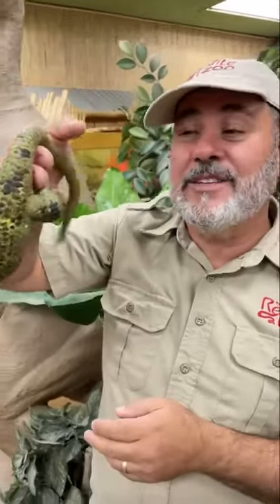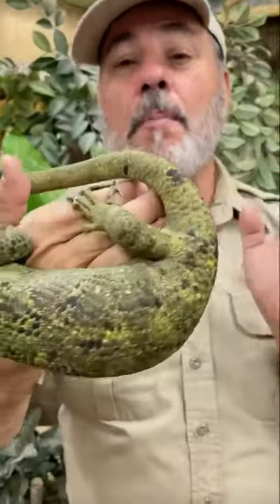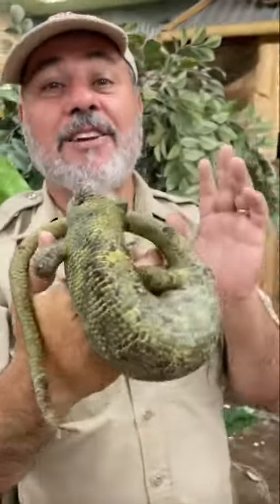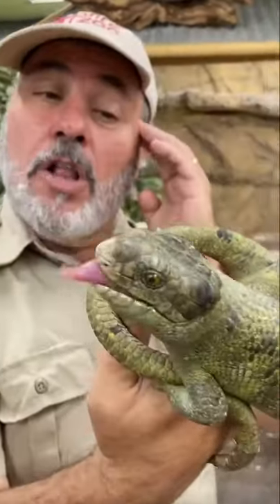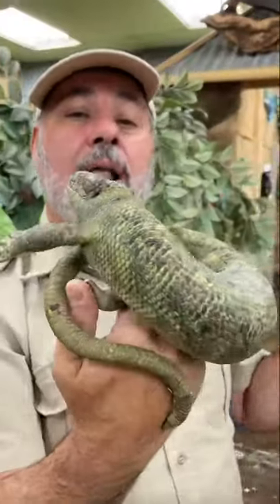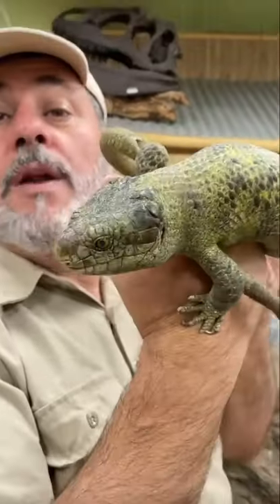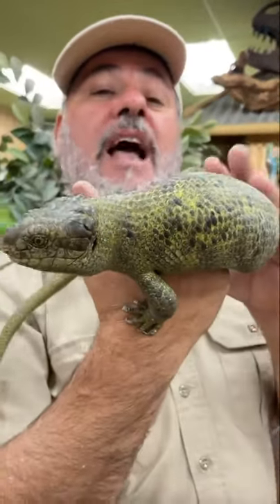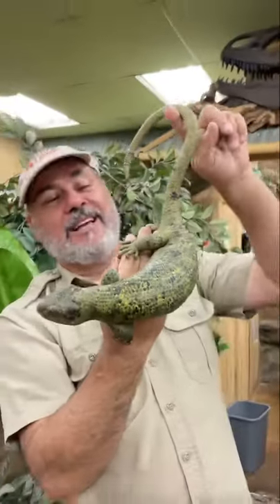Green Lizard With A Monkey Tail? 🐵